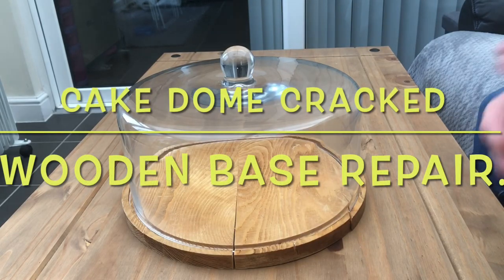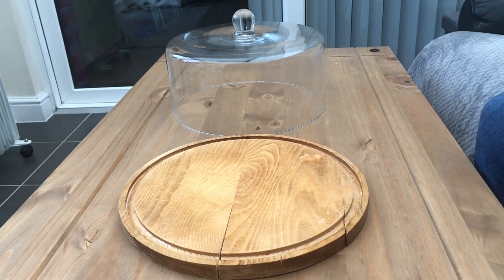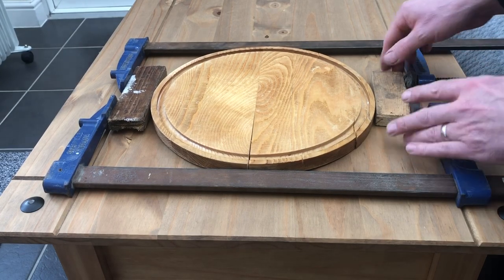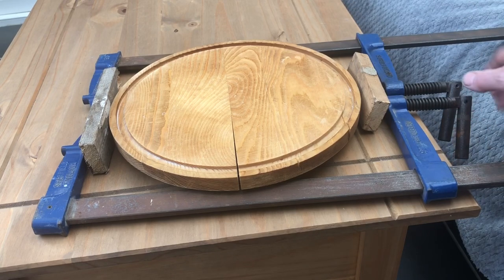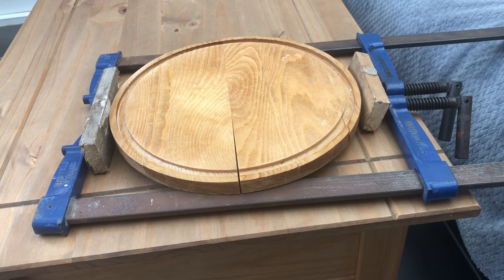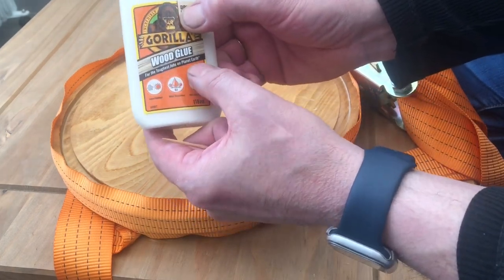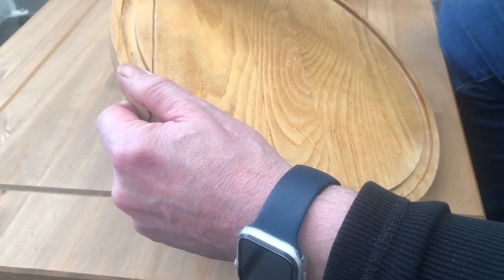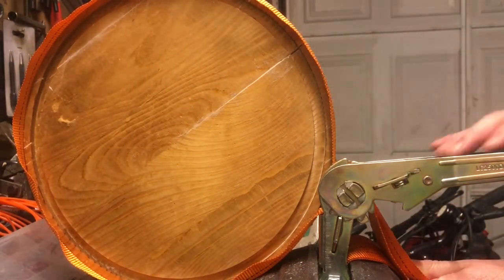Cake Dome Cracked Wooden Base Repair.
In this video I explore a couple of methods in an attempt to repair a wooden circular broken cake dome base with an unsightly split wooden base.

Timestamps:-

0:01 Introduction and the problem explained.
1:00 Exploring conventional cramping methods configuration  1.
2:01 Exploring conventional cramping methods configuration 2.
2:25 Exploring conventional cramping methods configuration 3.
2:47 My method for cramping the cake base tight for gluing explained.
3:31 A test run prior to applying the wood glue.
4:03 Applying the wood glue to the split cake board using my technique.
5:21 Cramping up very tightly the cake dome  base with the gorilla glue in place.
8:06 Removing the ratchet strap from the cake dome base after gluing and cramping.
9:00 The finished end result.